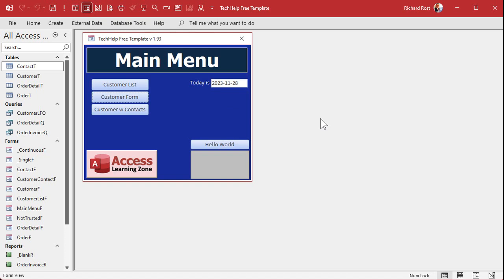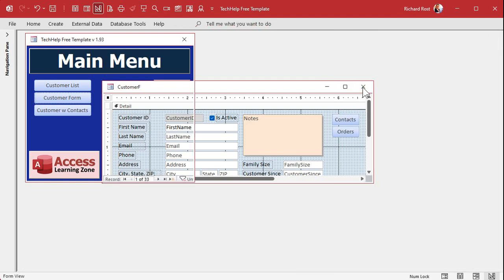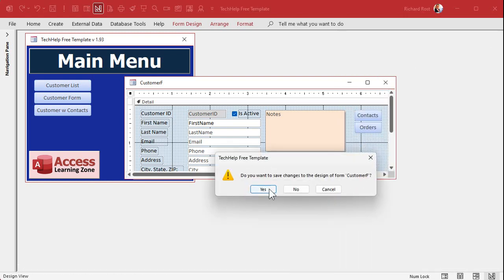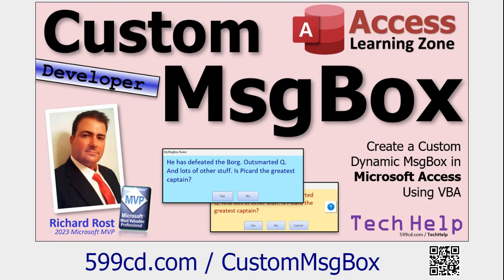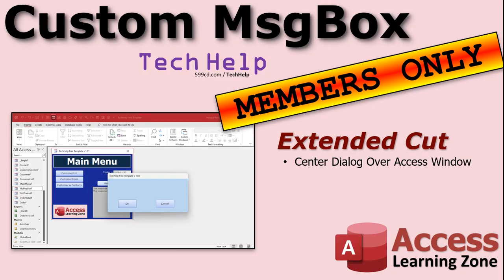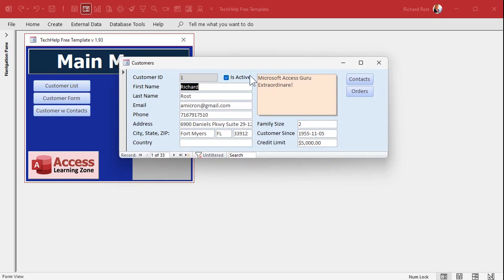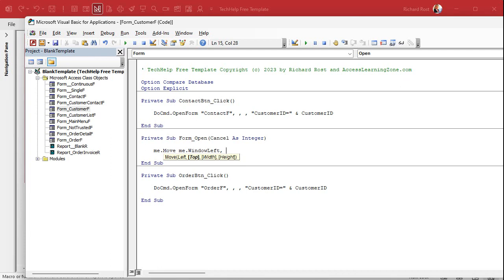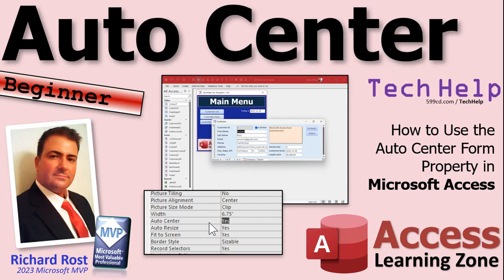How to Use the Auto Center Form Property in Microsoft Access and Why I Never Liked Using It Before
In this Microsoft Access tutorial, I'll be teaching you about the Auto Center Form property. I'll show you how to use it and explain its benefits. Additionally, I'll discuss why I didn't use it for many years, touching on issues with pop-up forms and multi-monitor setups. Finally, I'll demonstrate how to make a minor adjustment to lower an auto-centered form slightly, as Access tends to position them too high vertically.